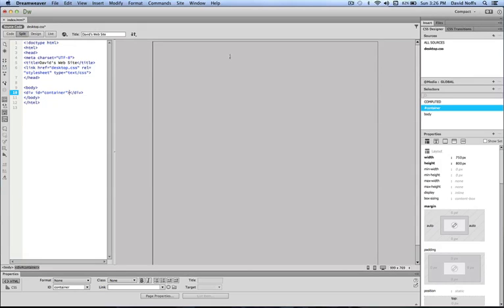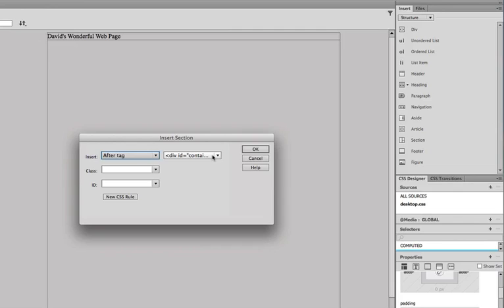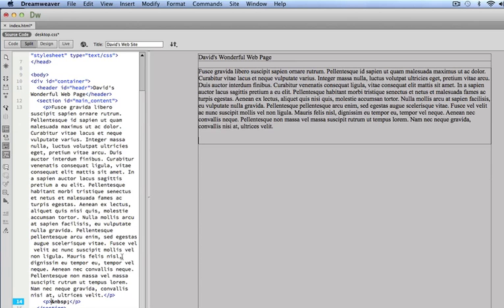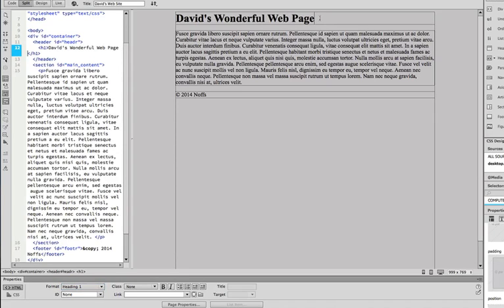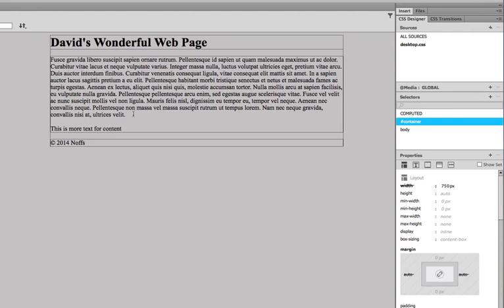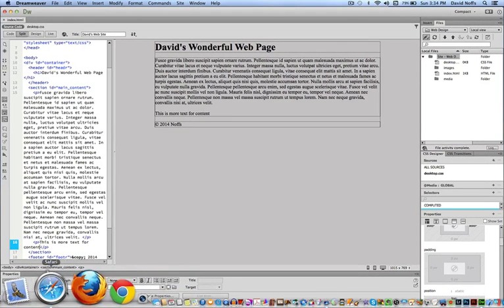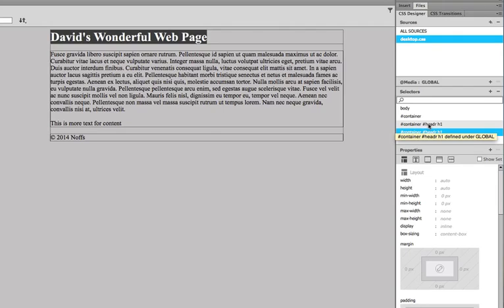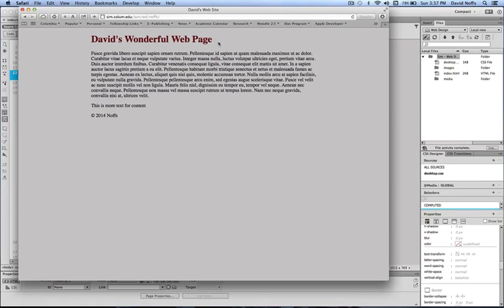1.5 Adding content to your web page in DWCC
Adding content to your web page in DWCC